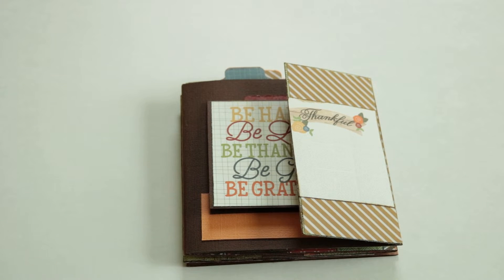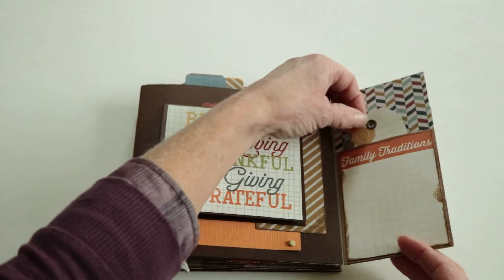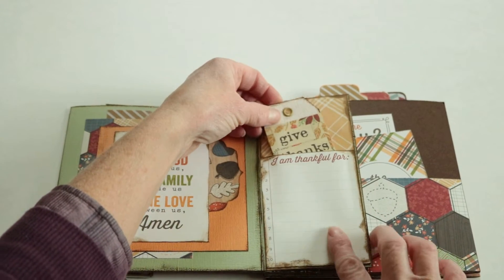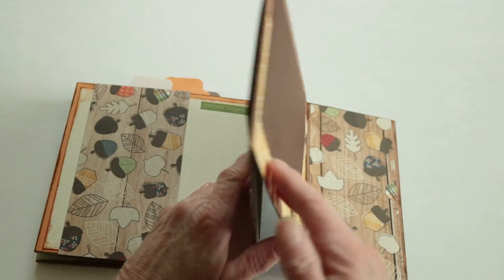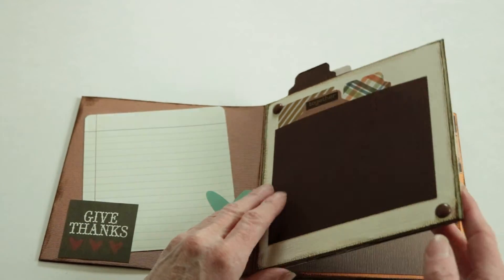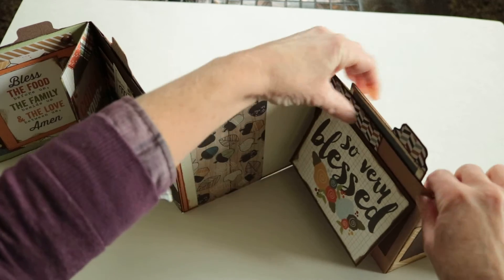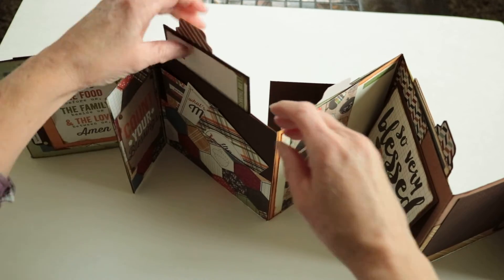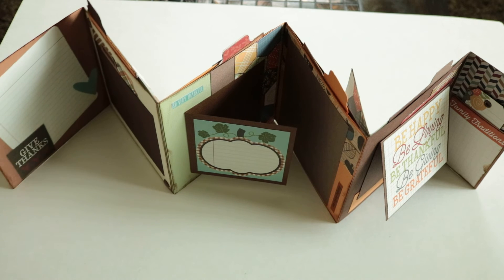Thanksgiving Accordion Album dezalyss designs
This 10 page accordion mini scrapbook album is 6x6 inches when closed and 36x6 inches when opened. It looks cute sitting on a entry-way table, coffee table, or a Thanksgiving table where family and friends can see photos and journaling of what you are thankful for
Products Used:
Bazzill Basics cardstock.
This accordion album is available in our Etsy store